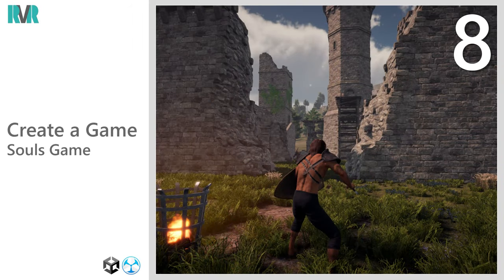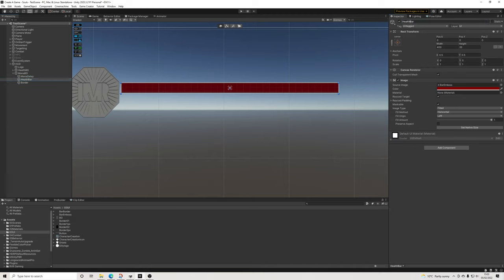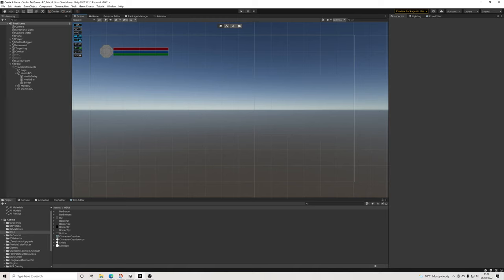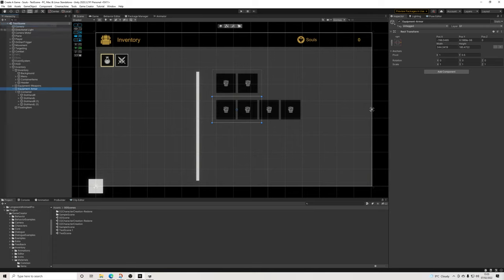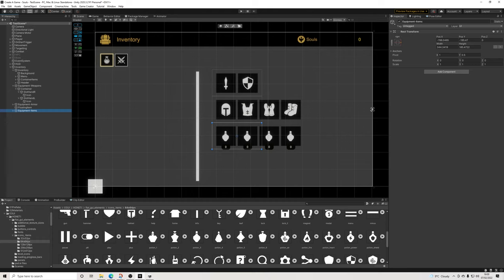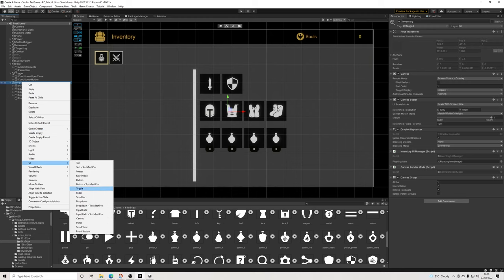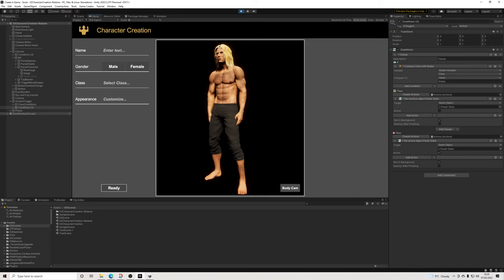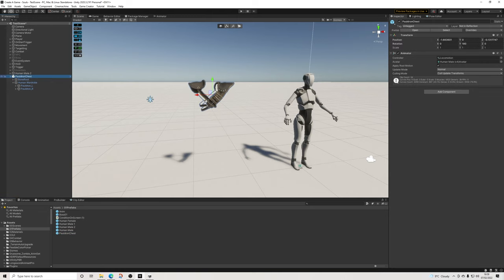Create A Game - Souls Series 08 - UI & Inventory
Eight video in the souls series; setting up our boss battle.

00:00:00 HUD
00:13:58 Inventory UI
00:56:06 Inventory Items
01:39:25 Character Select Improved
01:57:15 Last HUD change